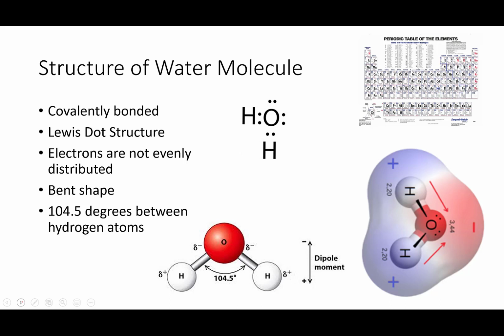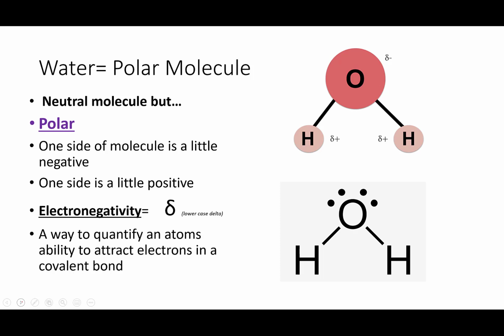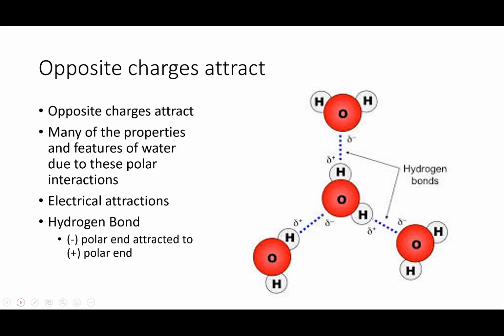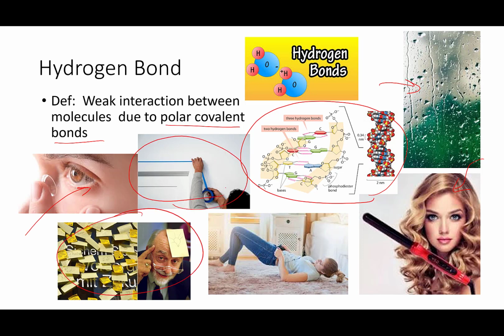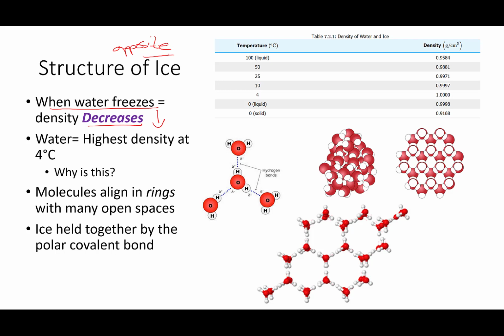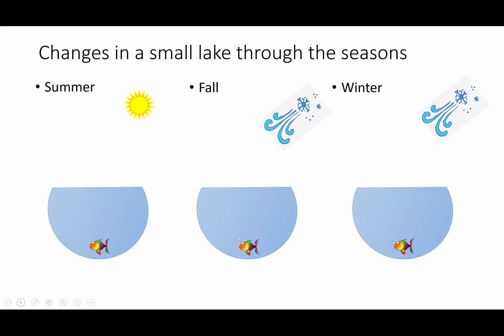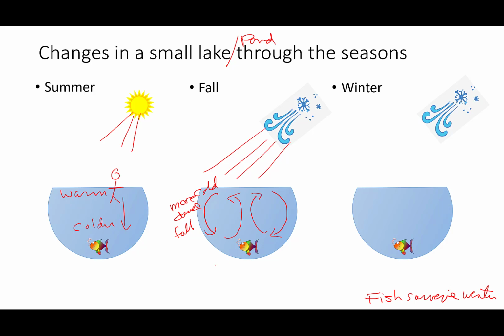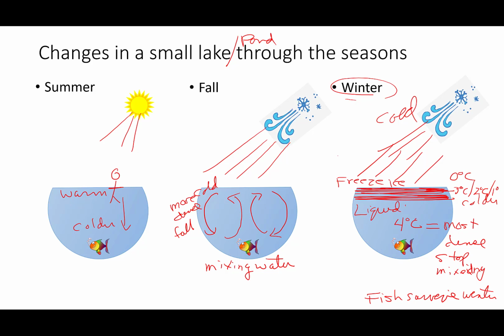BC 13 1 Structure of Water